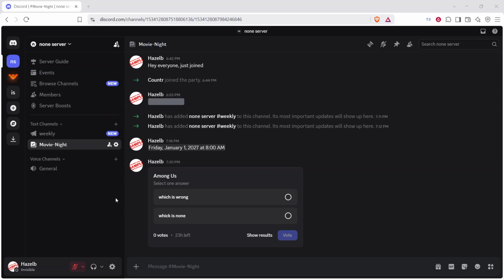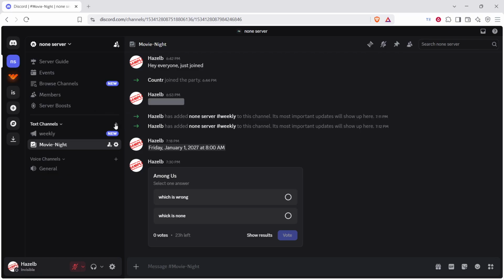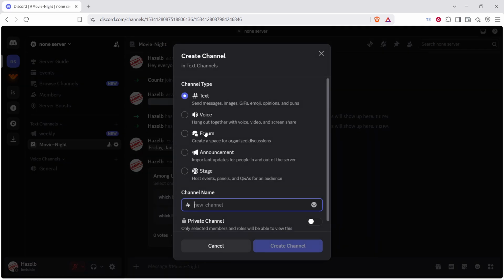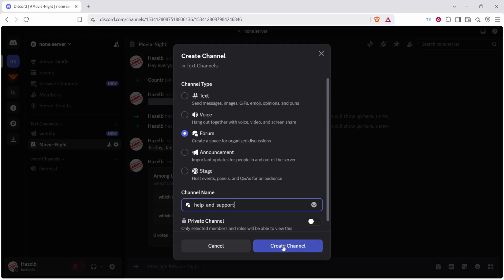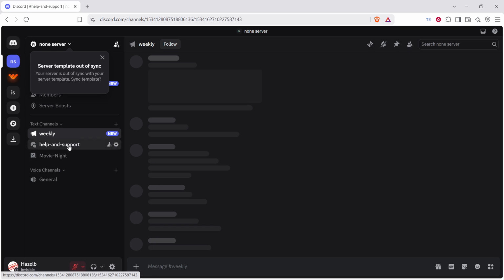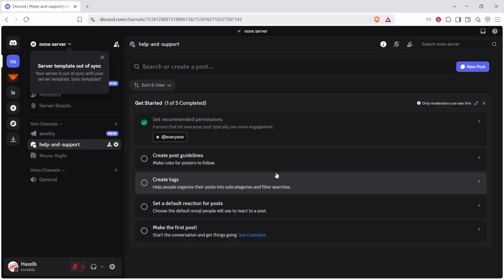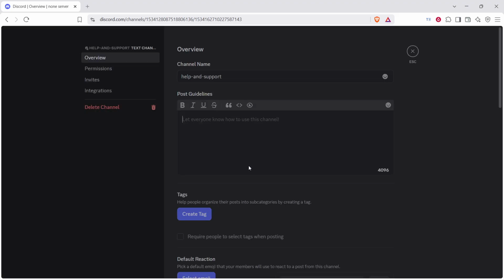How to Create a Forum Channel on Discord (Step by Step)